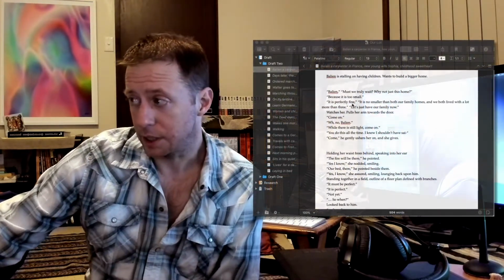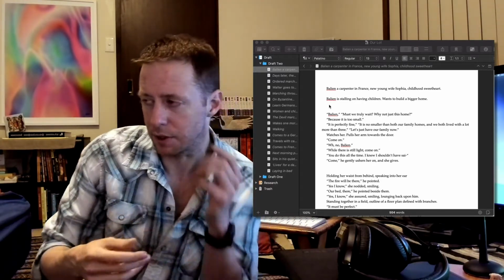You're Creative #4 | 'Our Lot' Meta-Overview & Concept Strafe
In this video I show you the direct application of the first step in my 'Whitebox Prototyping' method, the Concept Strafe. I do this through the example of my new book 'Our Lot'.

Episode 5:
TBD